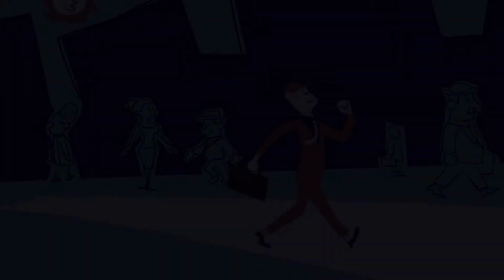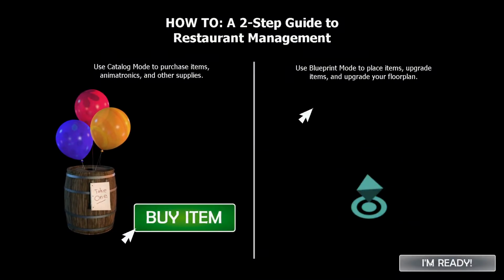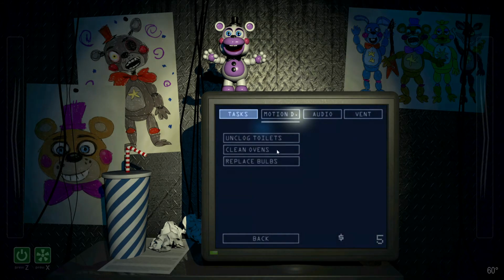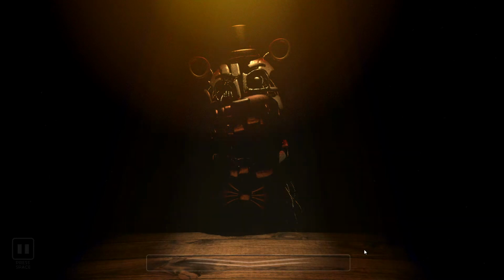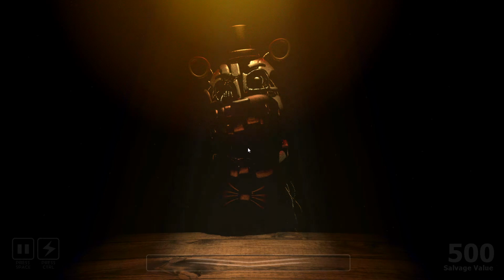FNAF 6:Pizzeria Simulator Ep1:Noah fu**ing sh*ts himself(For 16 and up)